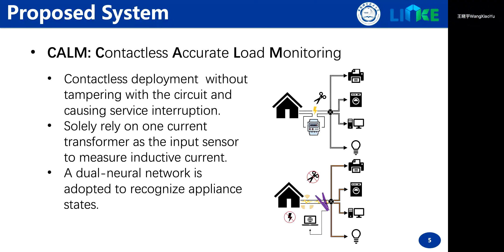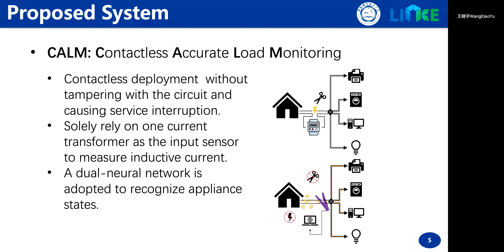[teaser] CALM: Contactless Accurate Load Monitoring via Modality Distillation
Presenter: Xiaoyu Wang
Session 7 - Paper #1